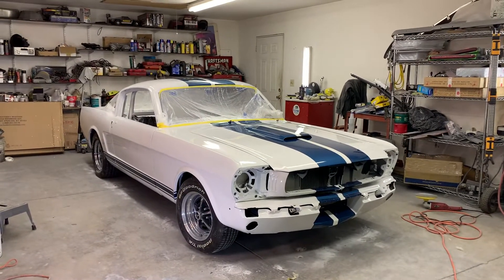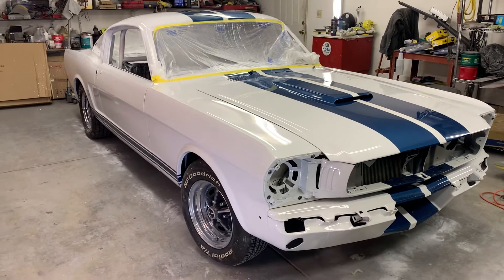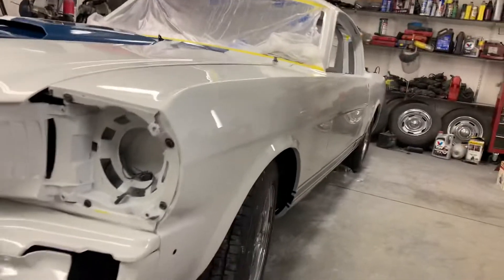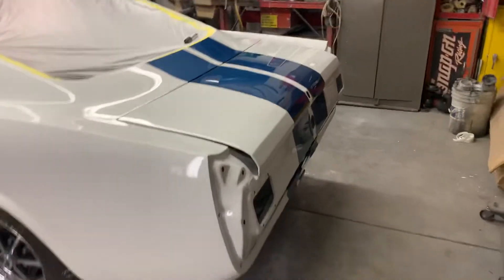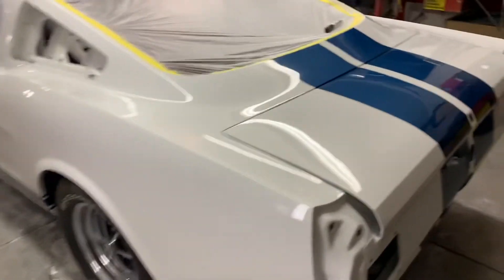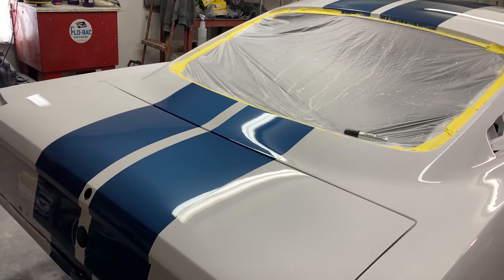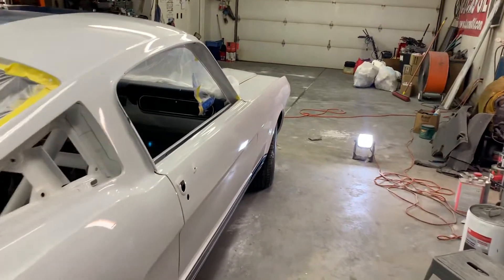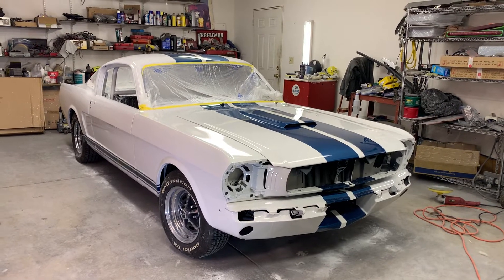1966 mustang fastback Conversion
First polish done. Now to Get really picky with it!